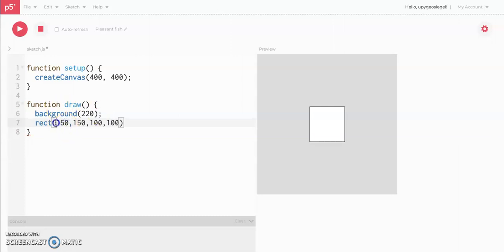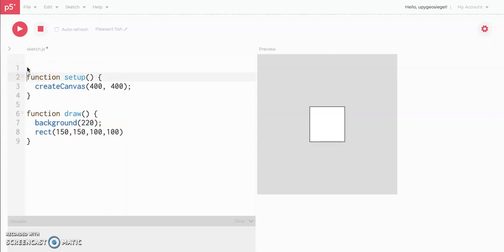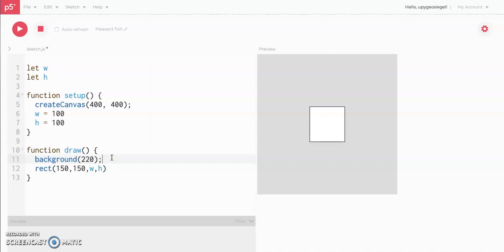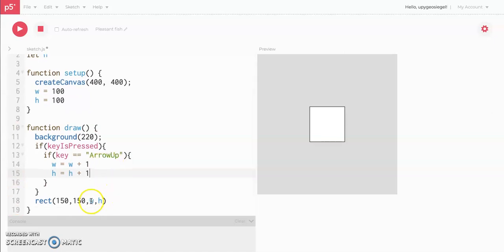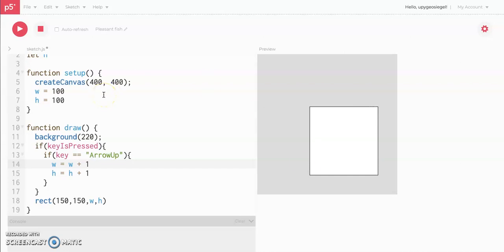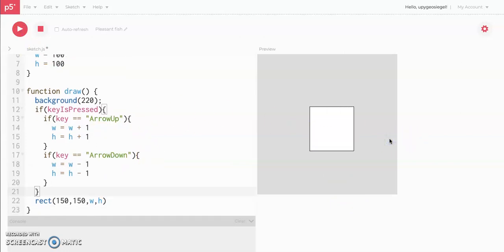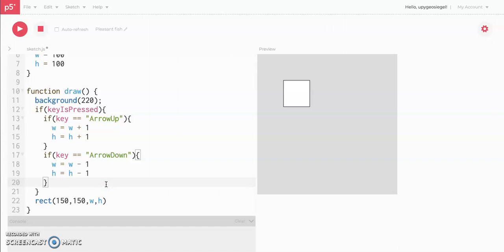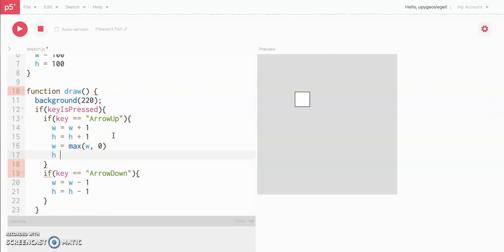3.8 - keyIsPressed Review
Here's some review for the keyIsPressed